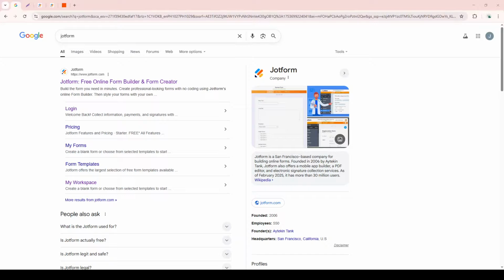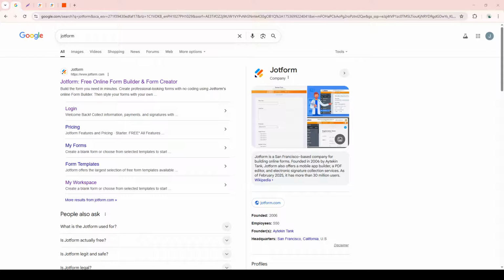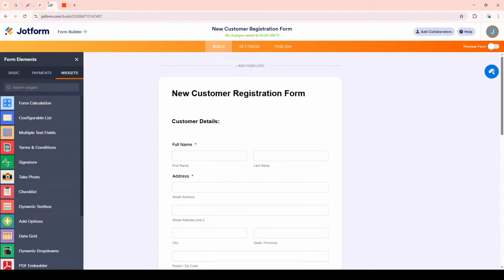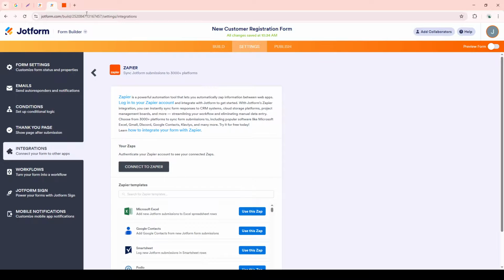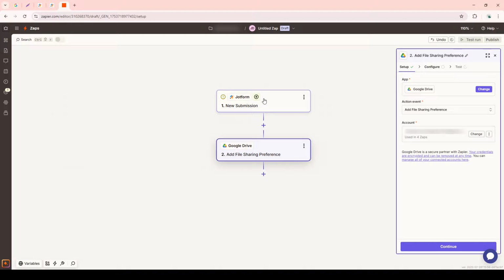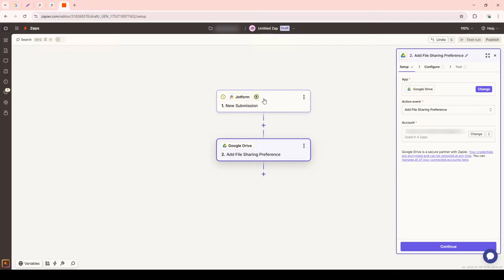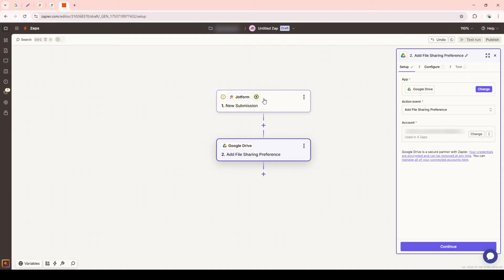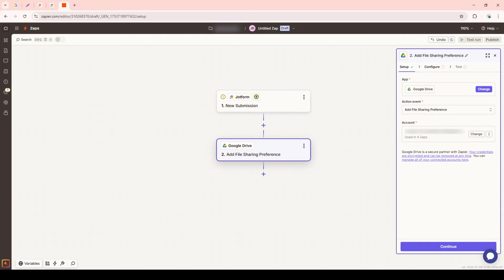How To Use New Jotform Actions in Zapier [2026 Full Guide]